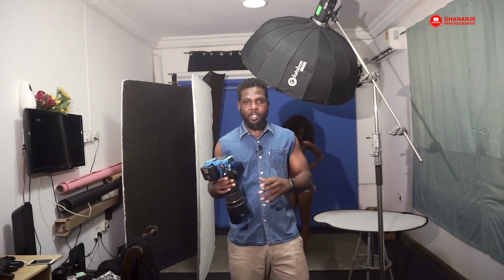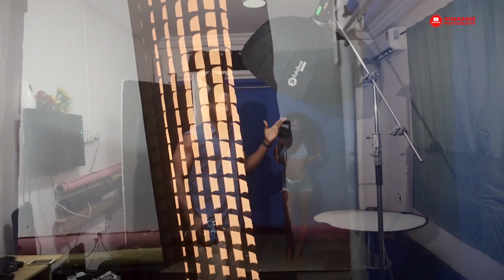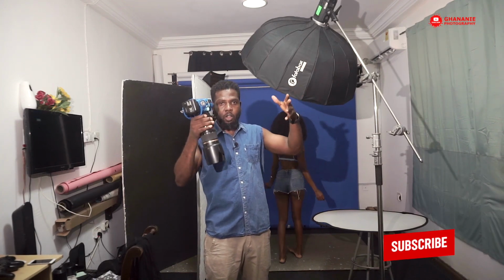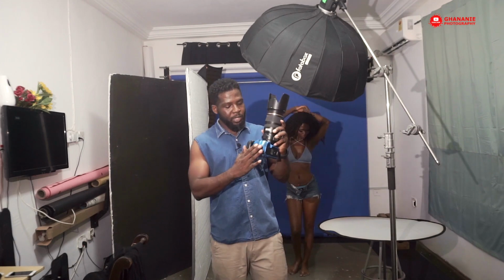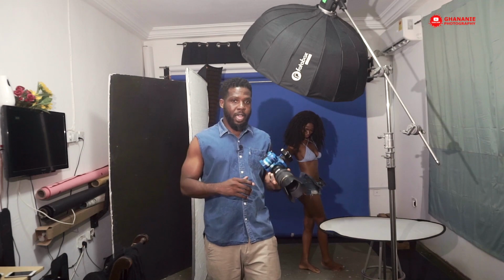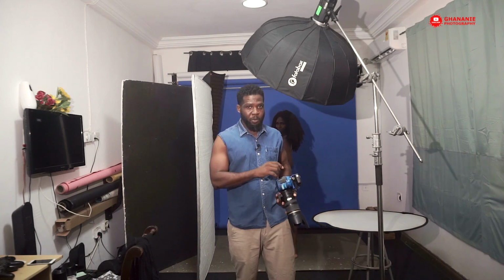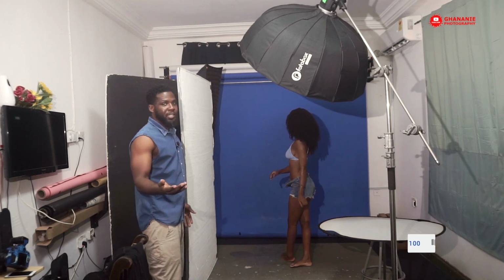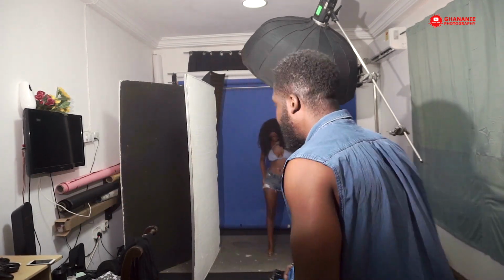A Simple 2 Light Portrait Photography Setup in a Home Photography Studio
I'll take you through a simple 2 light portrait photography setup I use in my home photography studio. I added a v-flat in this simple 2 light portrait setup to act as a fill light. This is a light setup you can achieve in your small home photography studio.

Earbud i use

Camera:
*Nikon D750
*Nikon D3200

Lens:
*Nikkor 85mm 1.8G
*Nikkor 50mm 1.4G
*Tamron 70-200mm 2.8
*Sigma 24-70mm 2.8

*Sony a6000
*iPhone 8+
*Zhiyun Smooth4

EDITING SOFTWARE

*CaptureOne Pro
*Adobe Photoshop

*FiLMic Pro
*Videoleap
*Canva